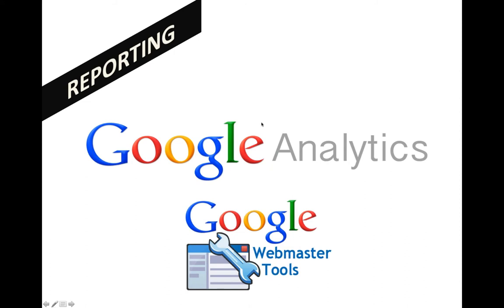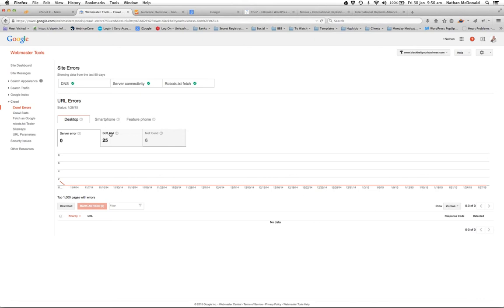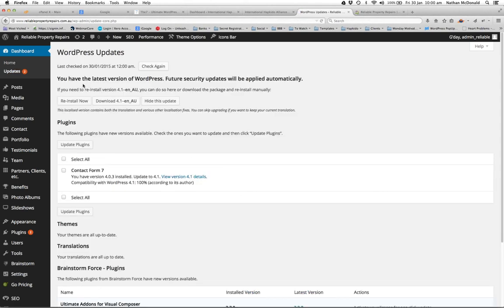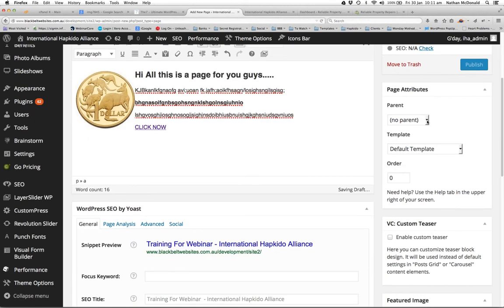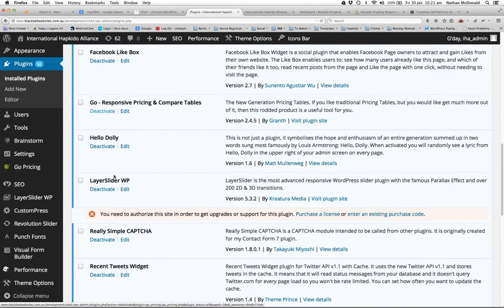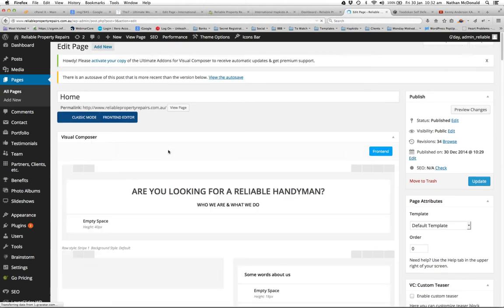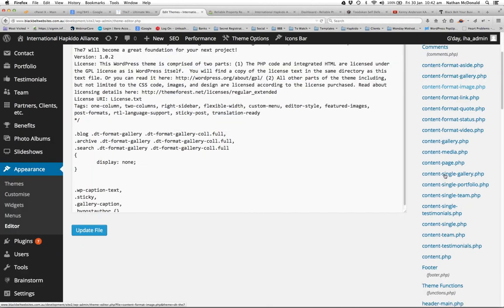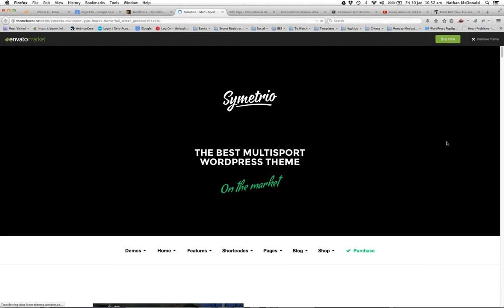Webinar - Black Belt Business - Learn WordPress The Easy Way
Watch this training webinar and learn practical skills for managing your business website. Do you feel like you are beholden to a web developer even for the simplest of updates? This will tell you what you need to know to regain control over your site!

Are you already managing your own WordPress site? Then find out some ways to maximise your business website’s potential!

Find out about:

The dos and don’ts of playing in WordPress

The Plugins your site must have!

How to back up a site and page easily

Three easy steps to add a new page

When you can do something yourself and when you need to involve a developer

Powerful Call to Actions and options for your site